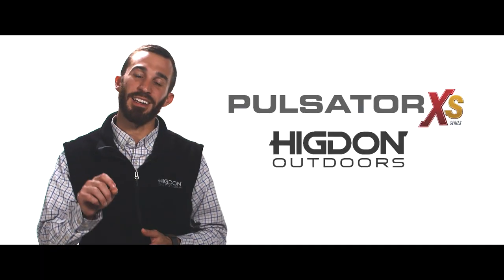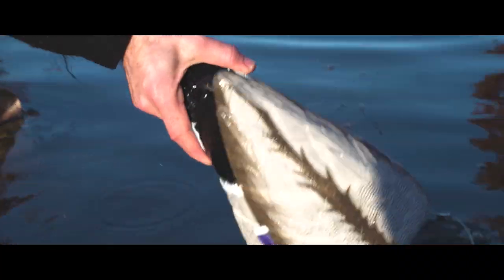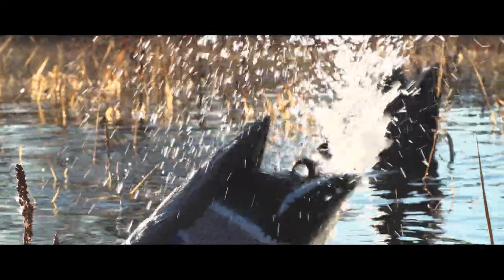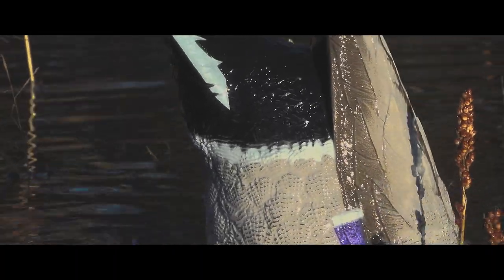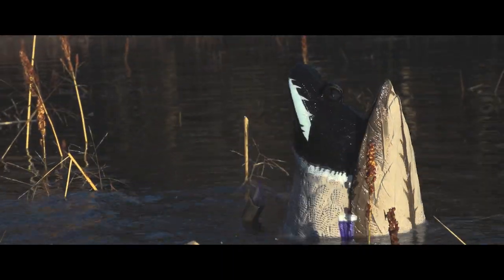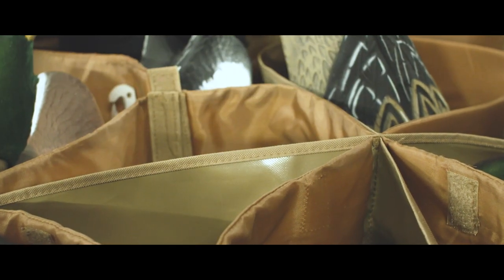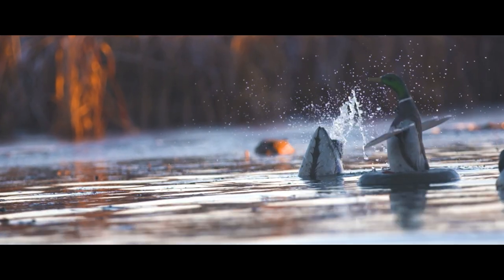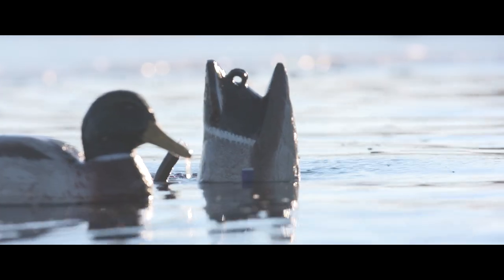Higdon Outdoors Pulsator XS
No wind? No problem! No matter the condition, the NEW and improved XS Pulsator is the ticket to adding portable water motion to your spread.  This Signature Higdon product has quickly become a staple for serious duck hunters who want to add a huge impact on their set-up with a one-piece, easy to use unit. Simply attach a decoy-cord and weight and drop into the water for a quick set-up.  Unit has a built-in digital timer that surges a highly visible spray of water and significant surface water disturbance, creating an ultra-realistic rocking/feeding motion that drives ducks wild. Add multiple units to your spread and watch your decoys come to life. With bright, high-contrast paint and deep, realistic carving, Higdon's XHD Hyper-Feathering makes these beautiful decoys spring to life. The XS Pulsator has an internal 12V 3amp lithium ion battery and timer that is built within the decoy housing which eliminates a traditional battery box attachment.  Lithium Ion batteries are more durable, smaller and lighter in weight and are longer lasting versus the traditional lead acid batteries. No external battery box means less bulk and less weight.  A single XS Pulsator can fit into most slotted decoy bags for easy transport.  Recommended water depth is water as shallow as 6 inches.  Runtime: 7hrs.  Fast recharge time of 3 hours.   An additional battery can be added (sold separately) that will double the battery life.   Package contents: decoy butt with attached 750GPH bilge pump, battery and timer pre-installed within the internal battery box, charger and operating instructions.
• Ultra-realistic rocking and feeding motion
• Built-in timer surges a brilliant spray of water
• Easy to use, lightweight one-piece design
• Operates in as little as 6” of water
• Long lasting 7-hour runtime
• Internal battery charges in just 3 hours
• Optional agitator insert enhances spray pattern
• Add an optional 2nd internal battery to double runtime (extra battery not included)

U.S. Patent No. 7,841,123; Additional Patent Pending.
Ducks Unlimited  Official Licensed Product. A percentage of your purchase will go to Ducks Unlimited to help with their efforts for wetland conservation.

HIGDON OUTDOORS: Quality. Customer Service. Innovation.